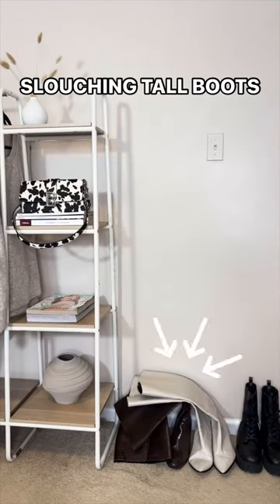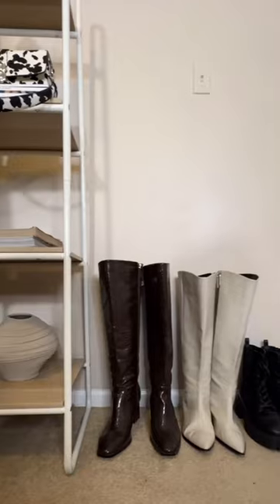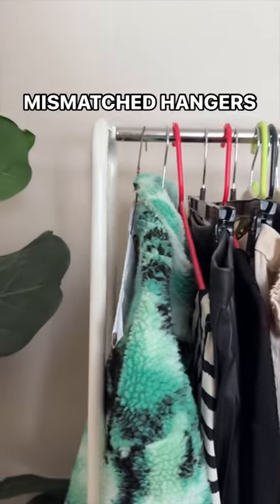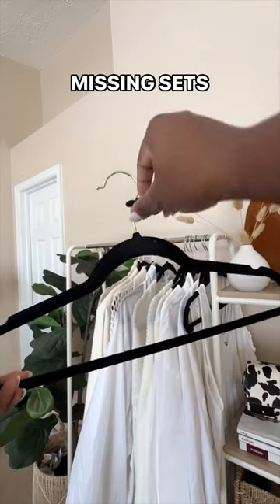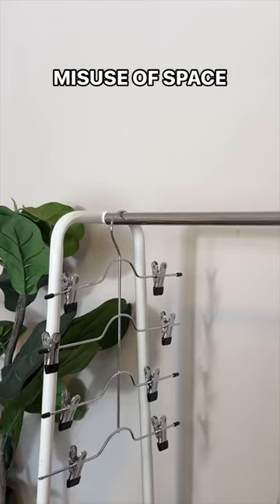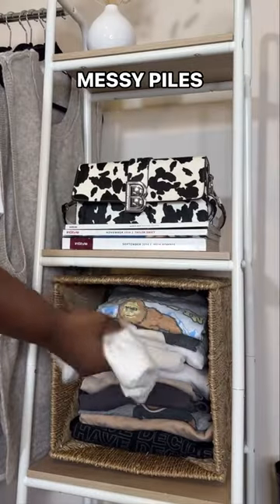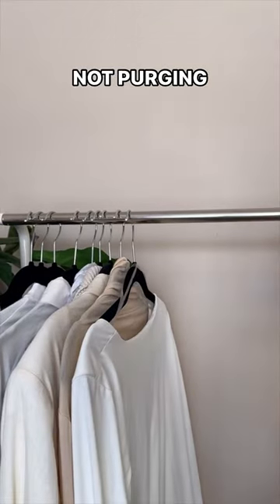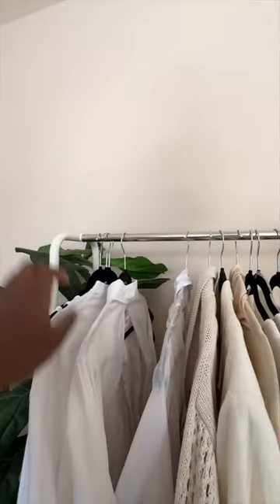5 Closet Organization Hacks to Elevate Your Style!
Transforming chaos into closet couture! Elevate your style with these 5 game-changing closet organization hacks. Try them out, tag me in your closet glow-up pics, and let’s stay organized together!